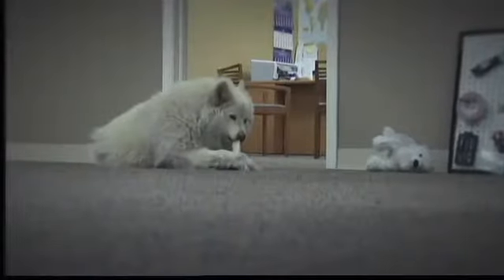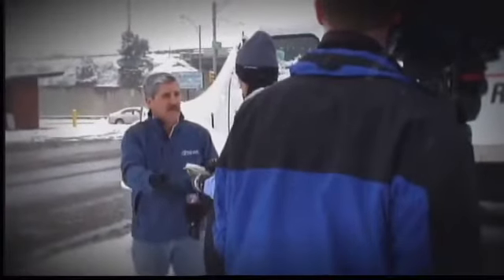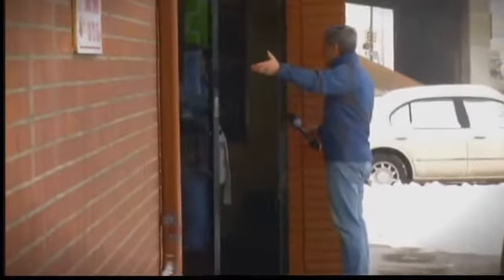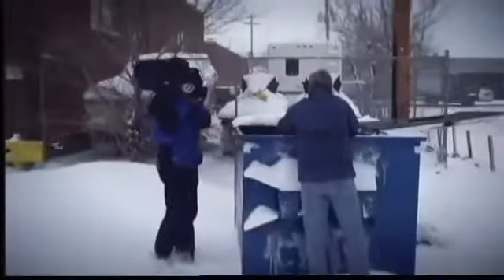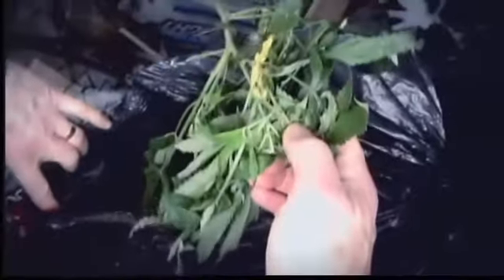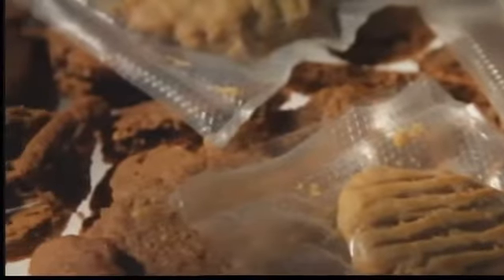CALL7 Finds Unsecured Marijuana Behind Dispensaries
Medical marijuana is supposed to be strictly controlled and only available to patients with a doctor's authorization, but CALL7 investigators found medical marijuana waste unsecured behind some dispensaries available to anyone who wants to jump in the dumpster. John Ferrugia reports.